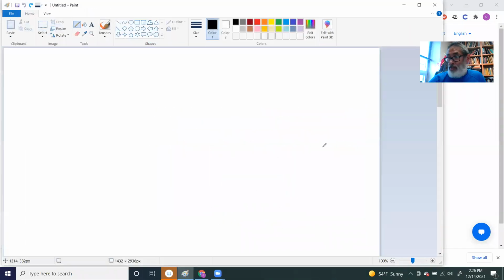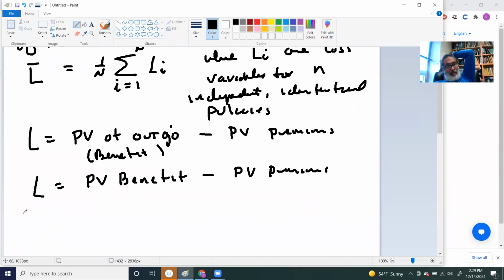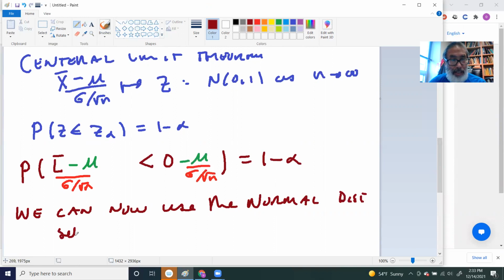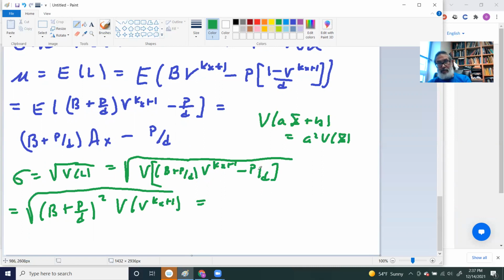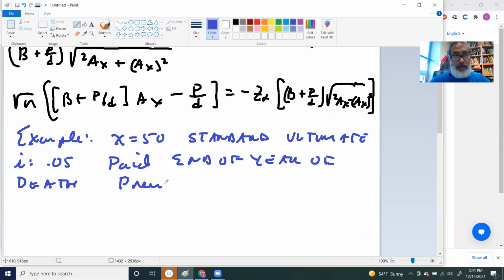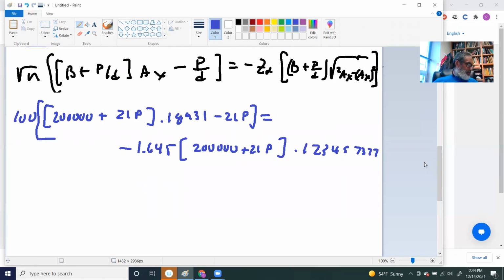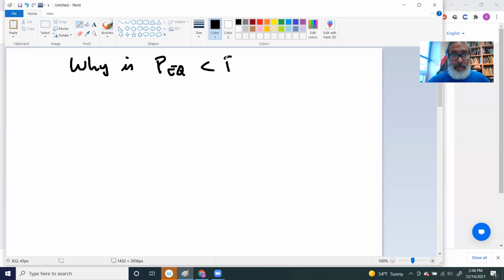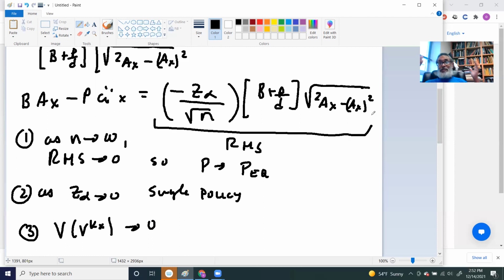Portfolio Percentile Premium Pricing Principle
This is a 28 minute explanation of how one sets a premium so as to have a probability of a profit 1-alpha percent of the time: the Portfolio Percentile Principle.  This ties in with the equivalence principle.